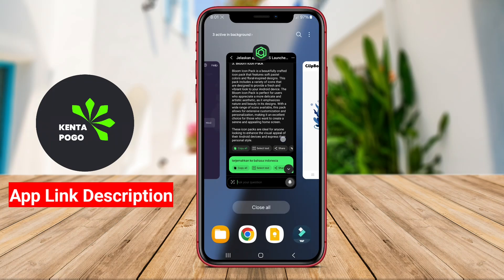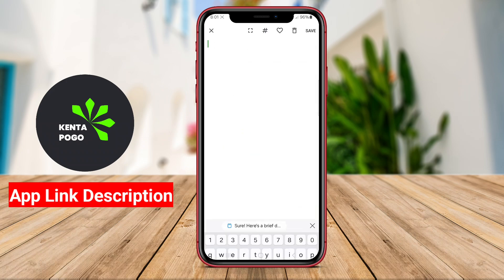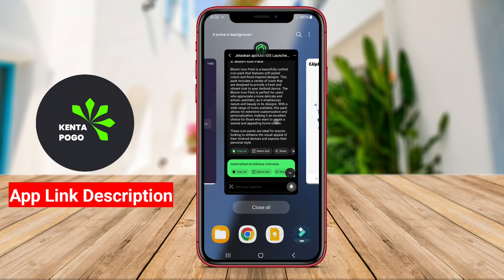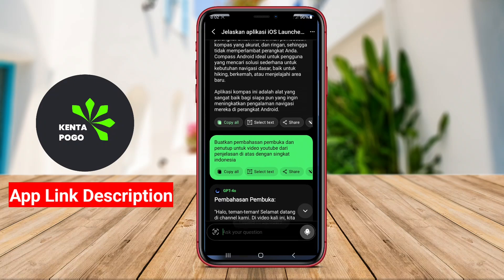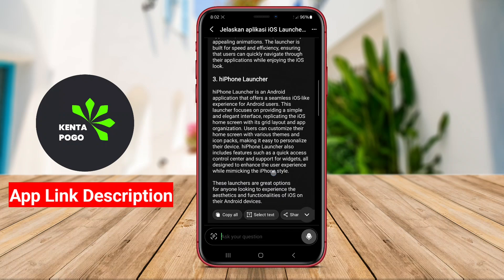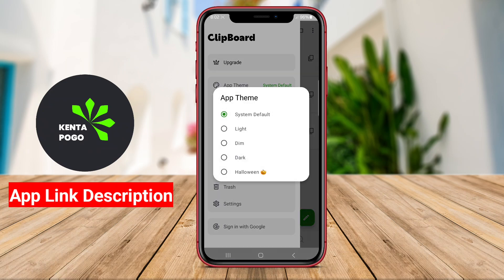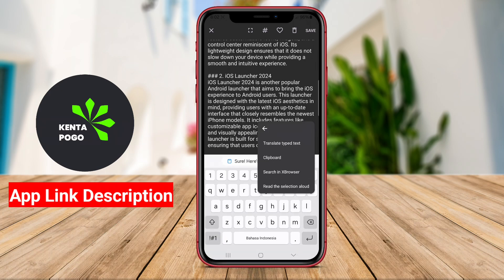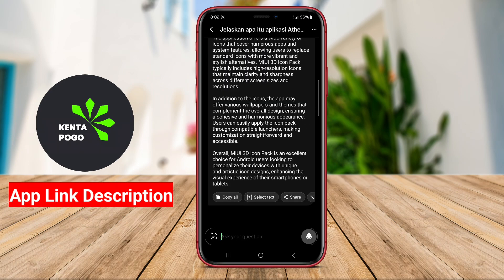Best Free Clipboard Copy Paste And Note App for Android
Discover the fastest copy paste and note taking app on Android, revolutionizing the way you work with text! This incredible clipboard app allows you to copy, paste, and organize your notes with lightning speed and ease. Say goodbye to tedious typing and hello to increased productivity. In this video, we'll explore the features and benefits of this amazing app, and show you how to get the most out of it. Whether you're a student, professional, or simply looking for a better way to take notes, this app is a game-changer.